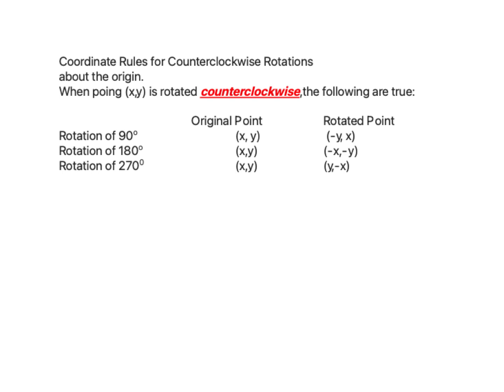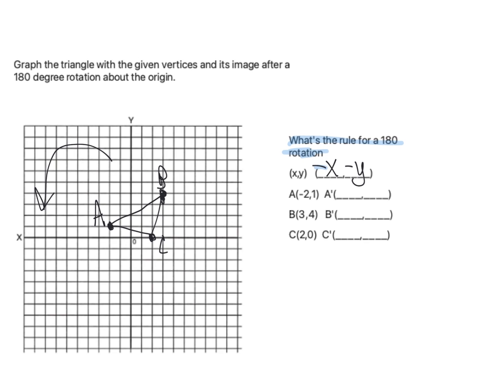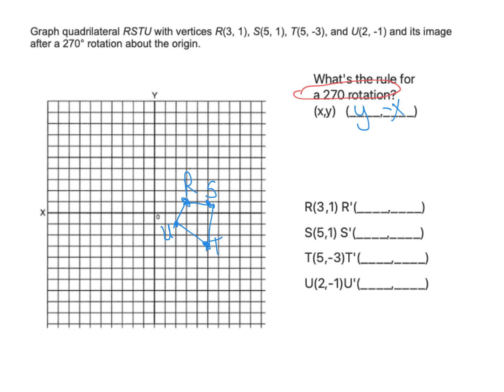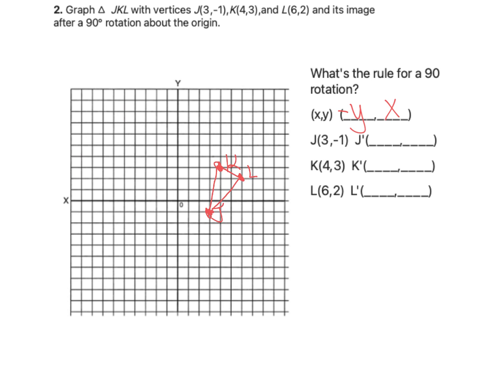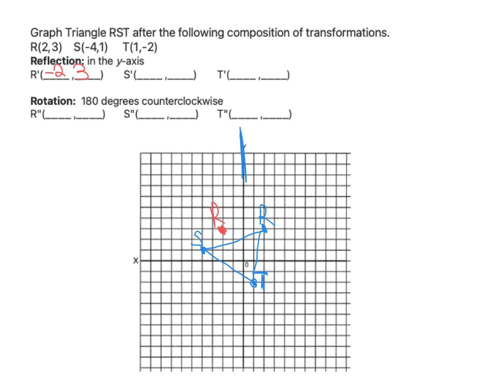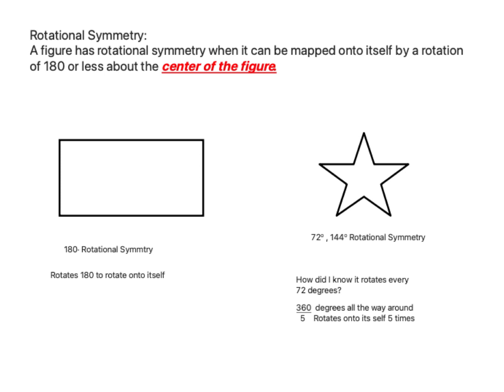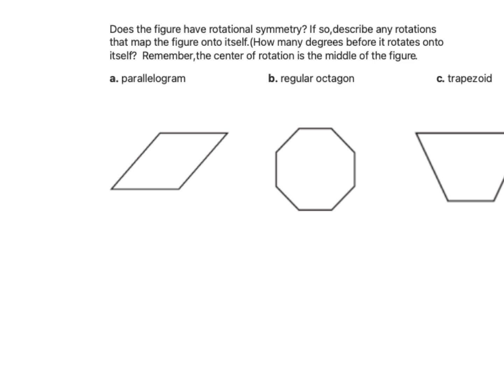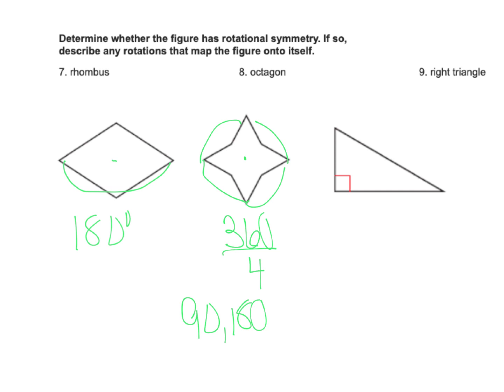Rotations notes 2021.mp4